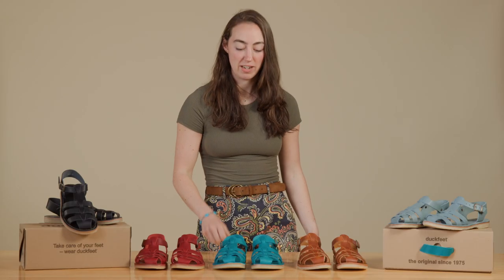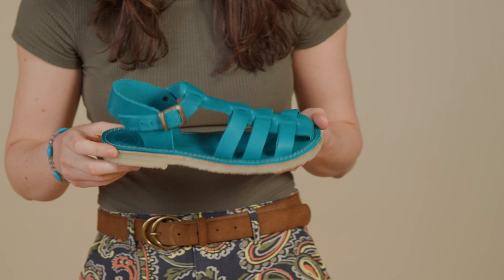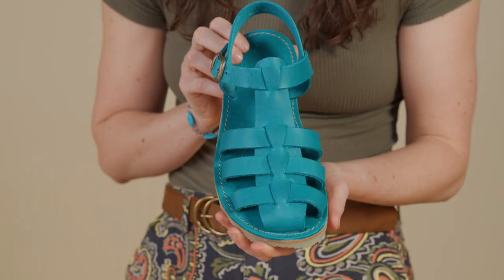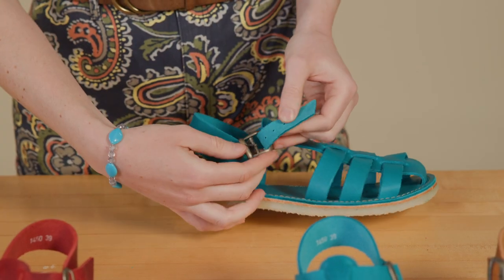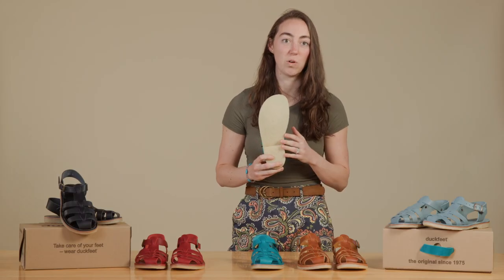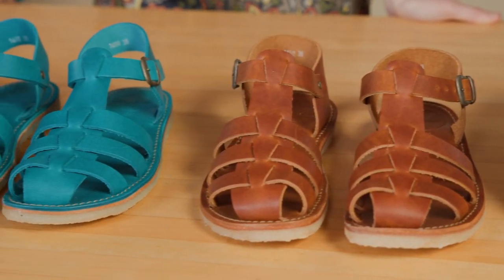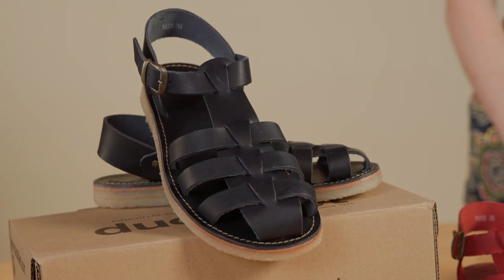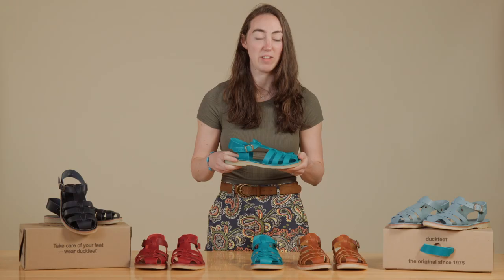Product Feature: Ringkøbing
Ringkøbing [ring-coben] is a classic fisherman sandal, perfect for warm weather cruising through city streets or easy trekking on your favorite trail. An adjustable strap is ready for any tempo pace with a basket weave style that turns heads.